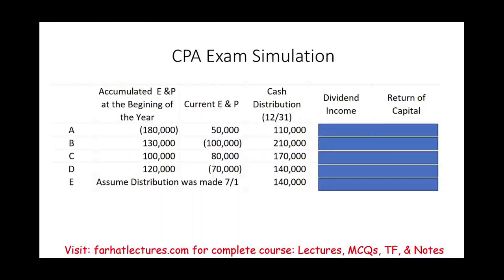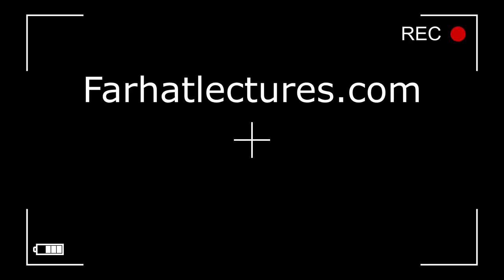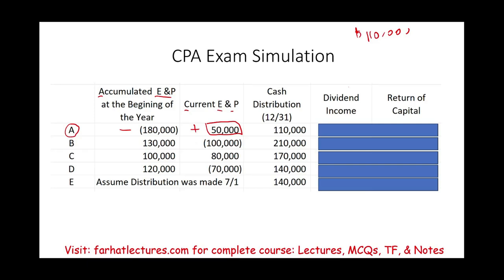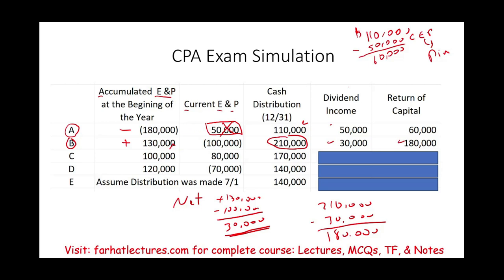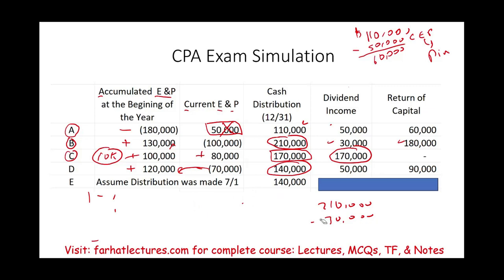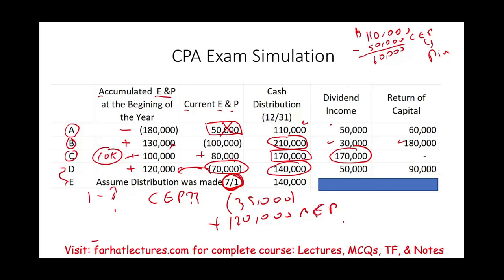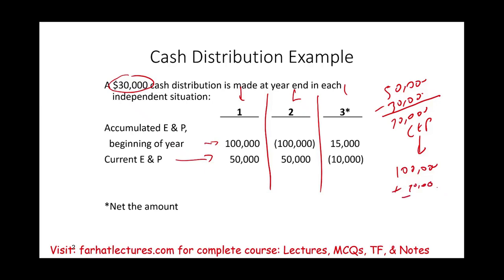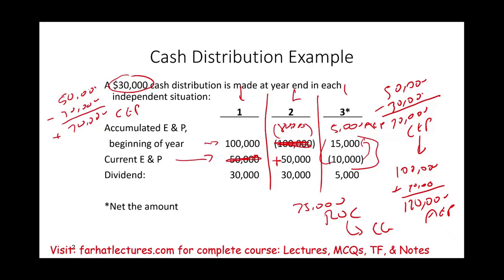Current Earnings and Accumulated Profits CPA exam simulation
In this session, I explain current earnings and profits and accumulated earnings and profits in a CPA exam simulation.